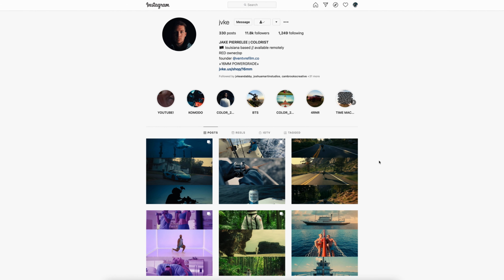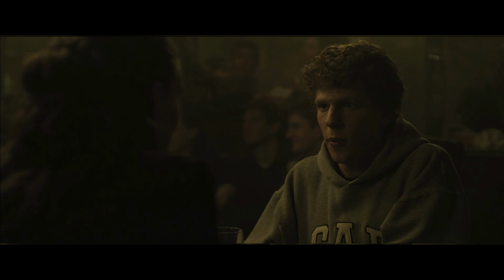Recreate Hollywood Scenes: The Social Network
In this video we are recreating a Hollywood movie scene. More specifically we're recreating the iconic breakup bar scene from The Social Network (2010), except we're shooting these Hollywood scenes on a BUDGET.

Leave a comment what scenes you'd like to see!

My Gear List: (If you purchase using these links it gives me a little extra and helps me keep these videos coming to you but doesn't cost you any more!)

Vazen Lenses

Canon EOS R

Metabones 0.71x SB

Samsung T5 1TB SSD

SmallRig Cage for BMPCC4k

EasyRig Minimax

5 in 1 Reflector Disc

DJI Ronin S

Sigma 18-35mm

Atomos Ninja V

Rode NTG2 (My talking head mic)

Zoom H4n Pro: (I run my NTG2 through this)

Tilta Nucleus Nano Follow Focus

Tiffen ProMist 1/8
Tiffen ProMist 1/4

Tiffen Variable ND Filter

Rosco Color FX Gels

Aputure LS 20 Kit

0:00 - Intro
0:28 - Breakup Scene
1:10 - Scene Breakdown
2:55 - Lighting Breakdown
4:15 - Lighting Scene 1
7:41 - Lighting Progression 1
8:00 - Sponsor
8:50 - Changing Frame
9:55 - Lighting Scene 2
11:37 - Lighting Progression 2
11:51 - Color Grading
12:27 - Conclusion